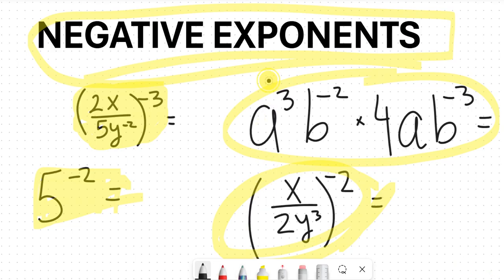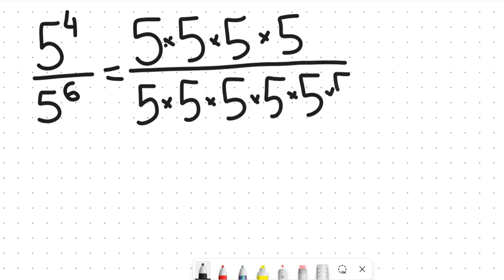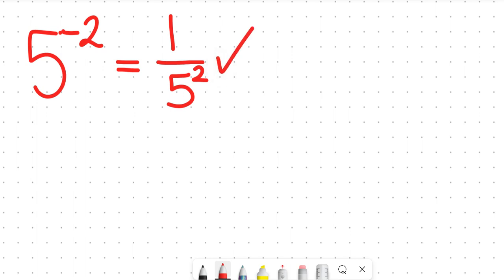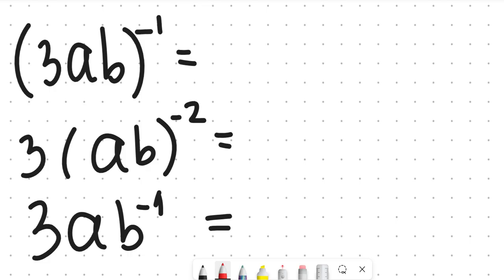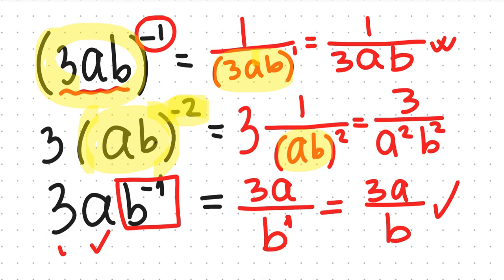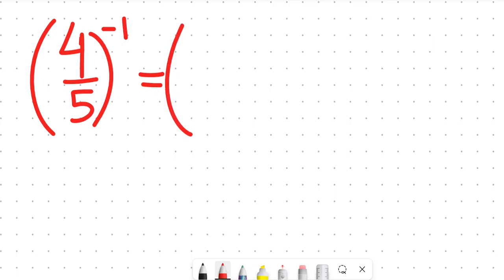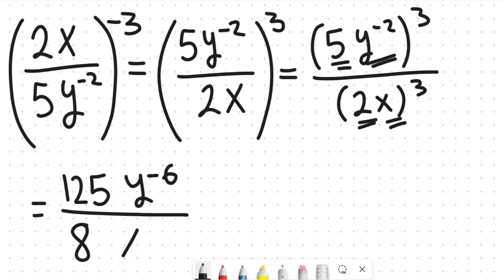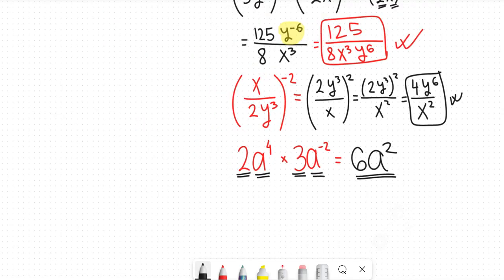EXPONENTS AND POWERS: NEGATIVE EXPONENTS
Welcome to another IGCSE Math tutorial! In this video, we dive into the laws of exponents and powers, covering all the essential rules you need to master for your IGCSE exams. Perfect for revision or practice, this lesson includes clear explanations and worked examples.

🧠 Topics Covered:

Product rule

Quotient rule

Negative exponents